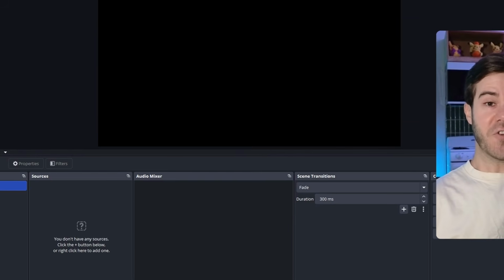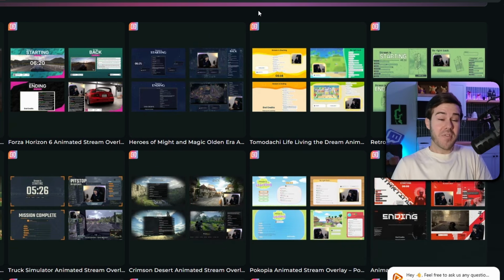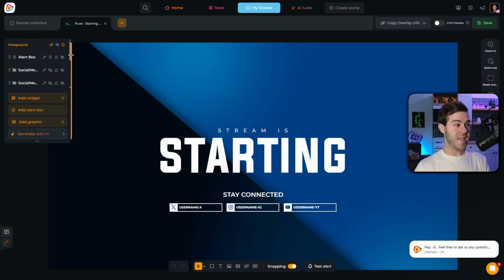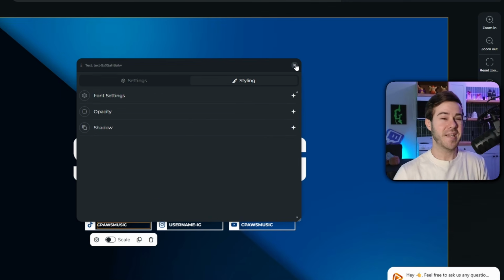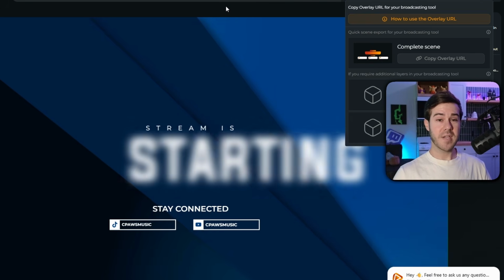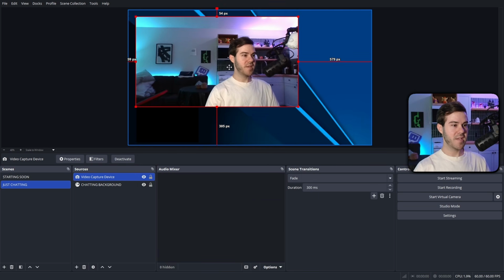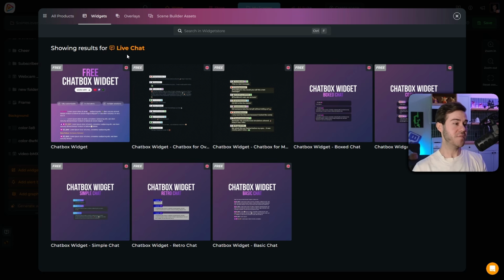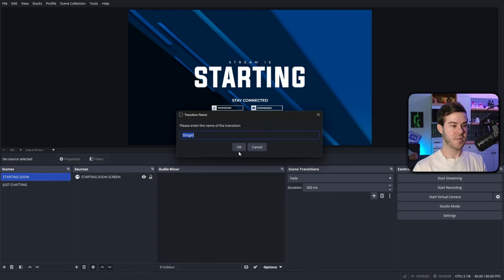How To Setup Stream Overlays In OBS Studio (For Beginners 2026)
✅ Tired of your basic stream design? This video shows you how to get a professional free stream overlay and stream graphics for your OBS Studio setup. Using the tool OWN3D Pro, I'll walk you through getting a complete overlay pack with essential scenes and a cool stinger transition for your Twitch, YouTube, or Kick channel. Learn to customize your stream with widgets like chat boxes and follower / sub goal bars, all without spending a dollar. Elevate your stream's look and start attracting more viewers today!

⏱️ VIDEO CHAPTERS:
0:00 Intro & Stream Design Blueprint
0:43 Unlocking Professional Overlays
1:13 The Free Overlays Library
2:42 Customizing Scenes & Social Handles
5:06 Installing Overlays into OBS Studio
6:37The Streamer Sandwich Method (Layouts)
7:31 Adding Webcams & Gameplay Capture
9:23 Custom Stream Widgets & Chat Boxes
10:28 Setting Up Stinger Transitions